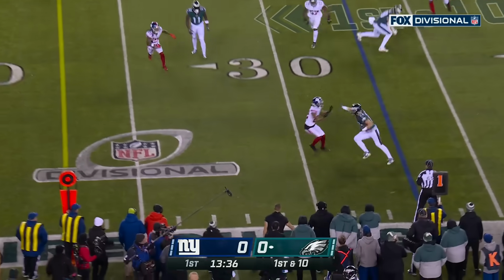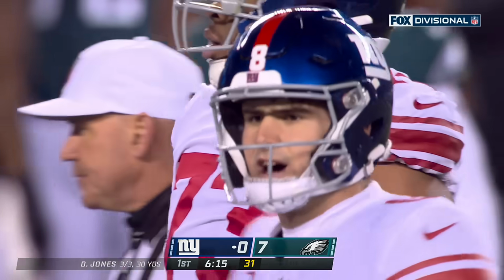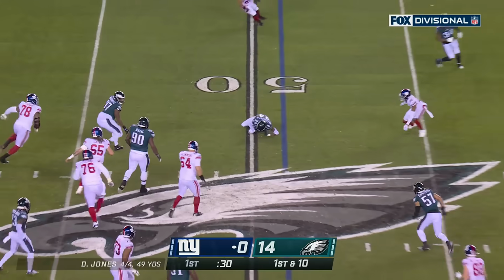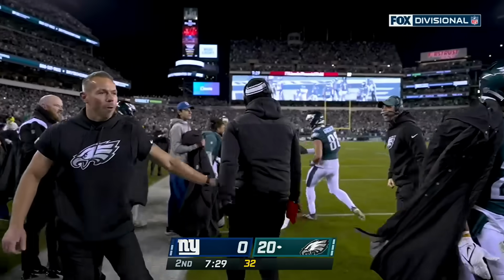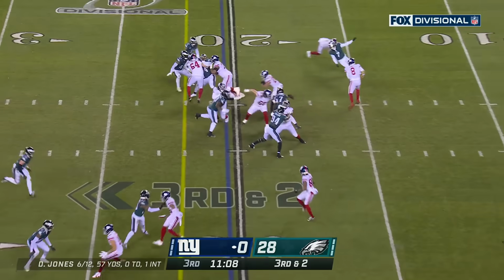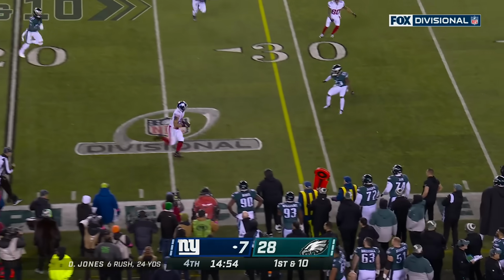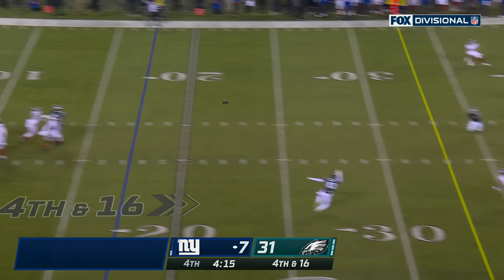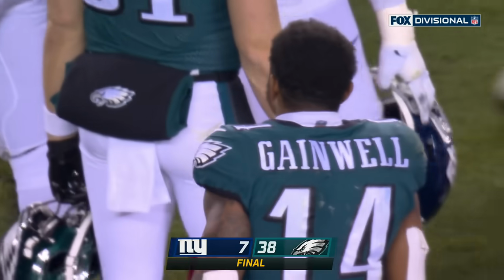New York Giants vs. Philadelphia Eagles | 2023 Divisional Round Game Highlights